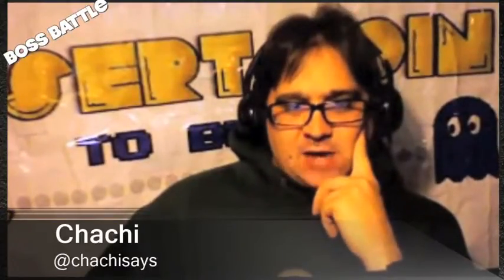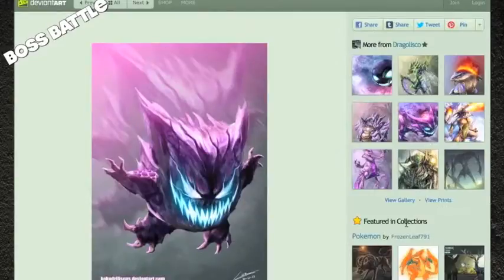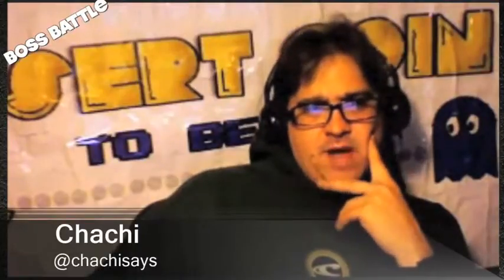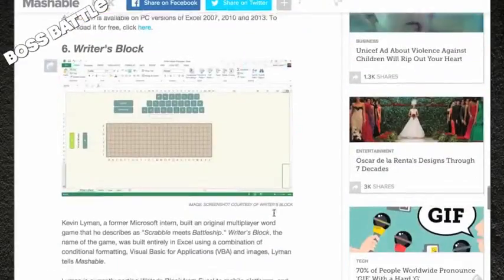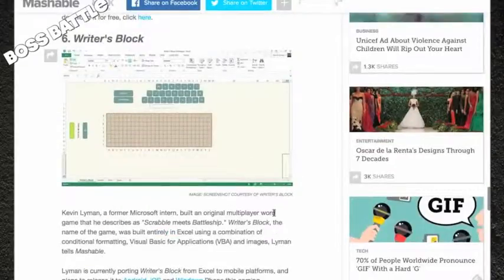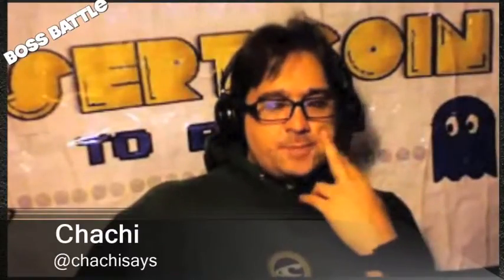Video Game themed things from around the Internet...net...net! 10-21-14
Chachi gives us his rundown of fun gaming themed things he found on the internet this week! 10-21-14 edition